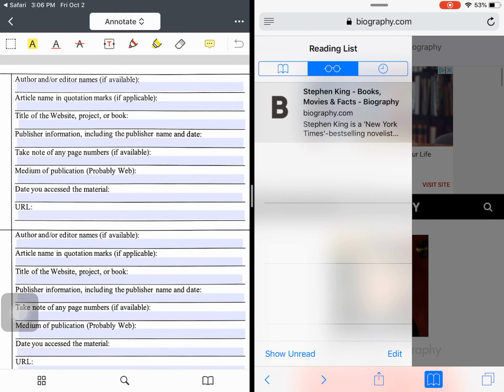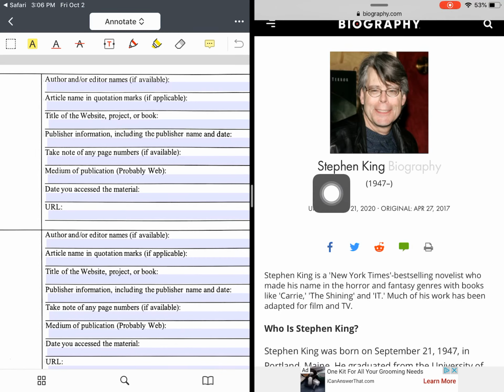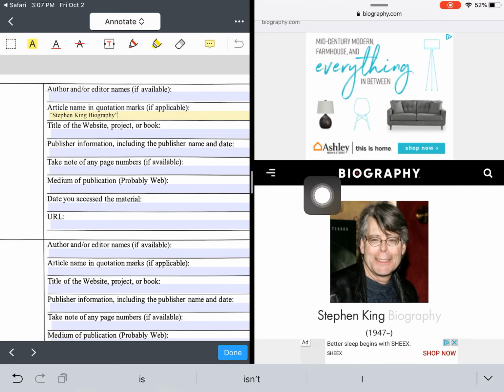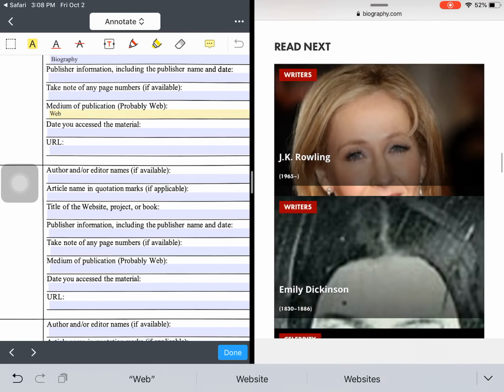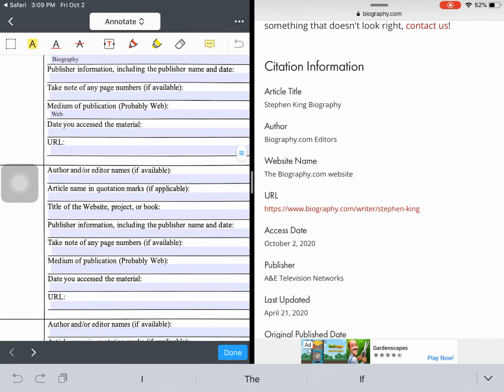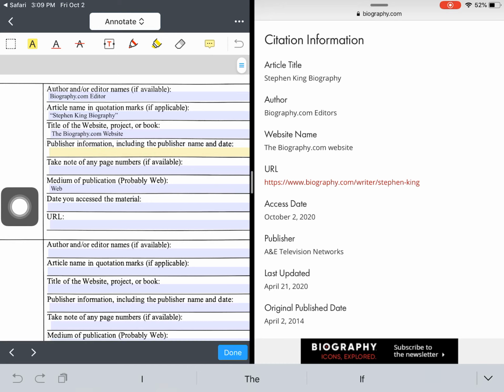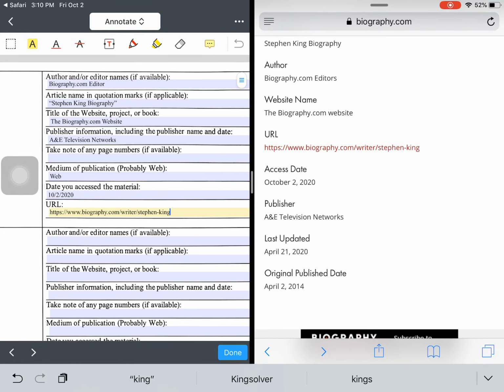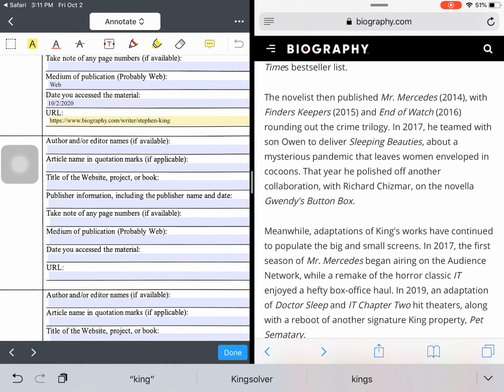Collecting Sources for Informative Writing